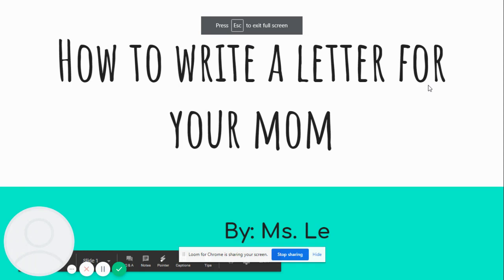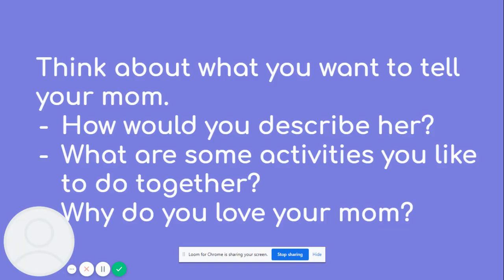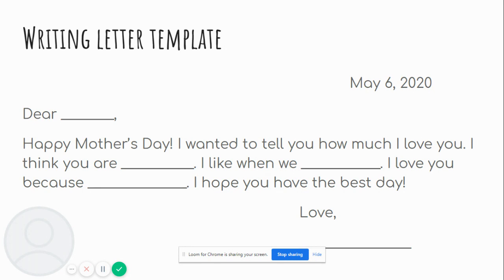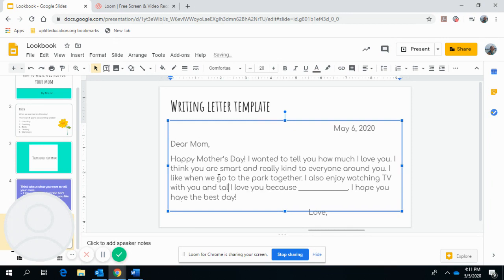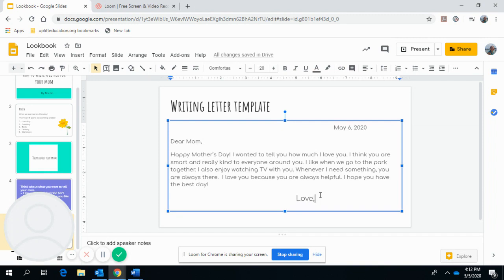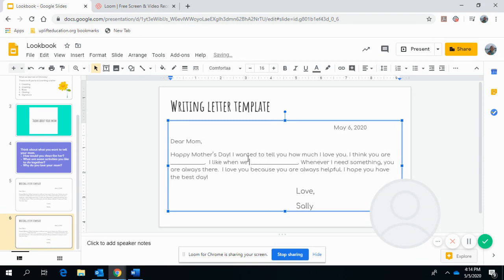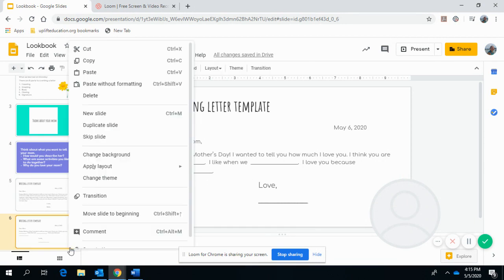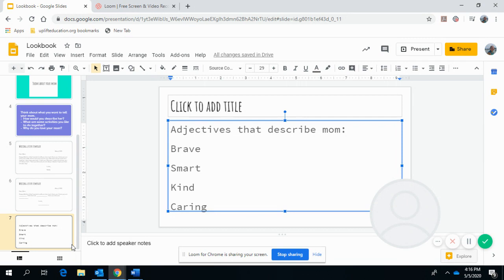How to write a friendly Mother's Day letter to mom!